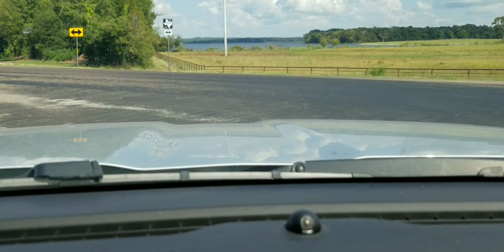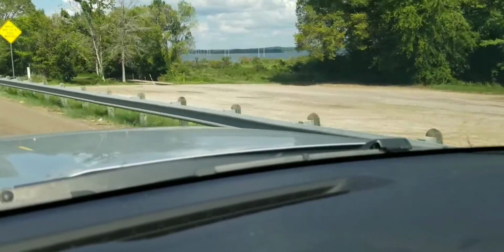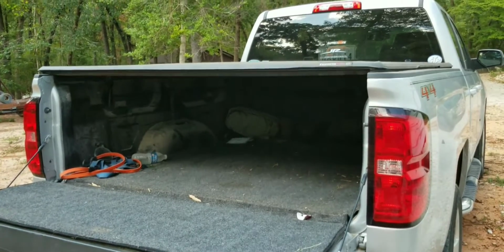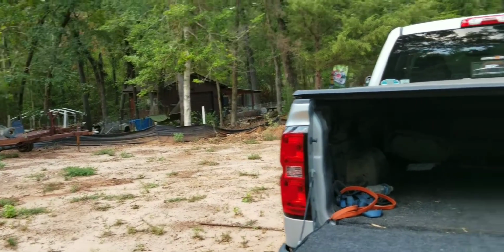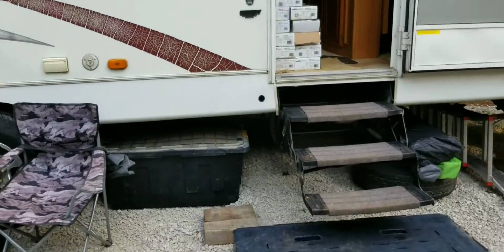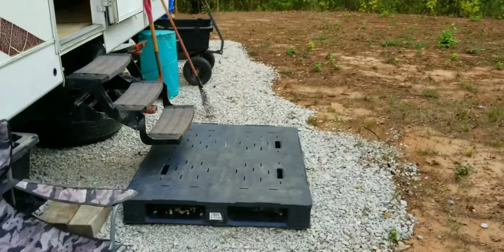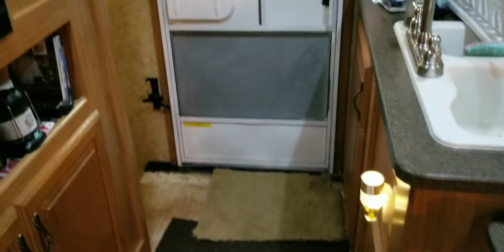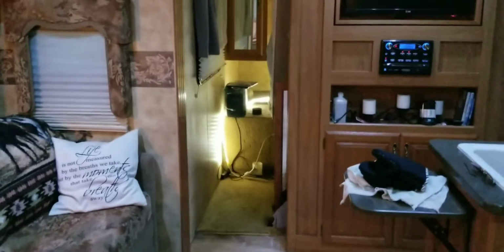TGF - Trip to Home Depot to pick up wall & flooring materials.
The dreaded drive into a populated area (town) to pick up the ordered supplies from Home Depot. Made it back to the property & unloaded all materials, some in the building & some in the trailer. Going to Shayne's ballgame tomorrow & needed to get this done today.

Mail:
TGF c/o Linda Ray

Shout out - Olde Whippoorwill Hollow Homestead on YouTube